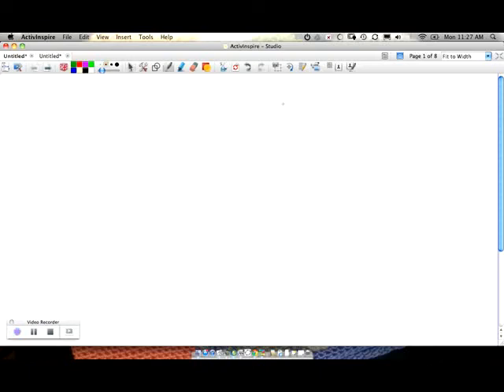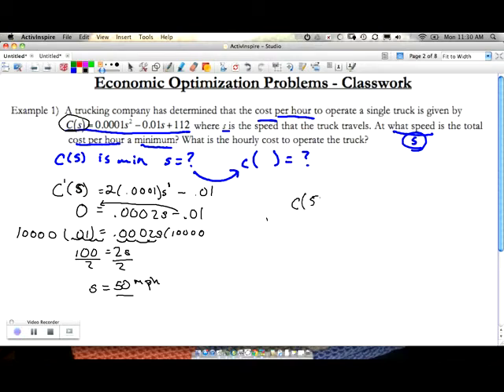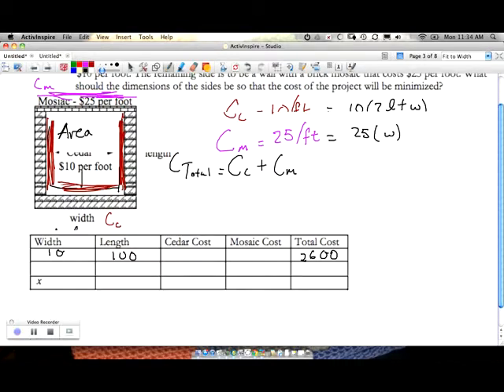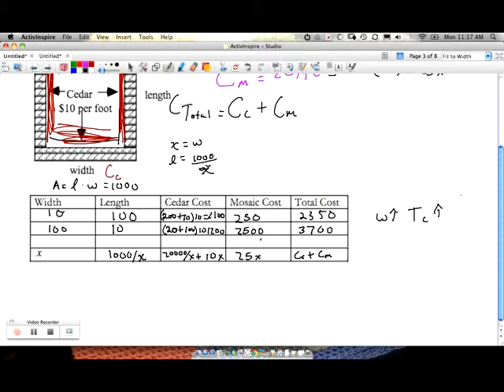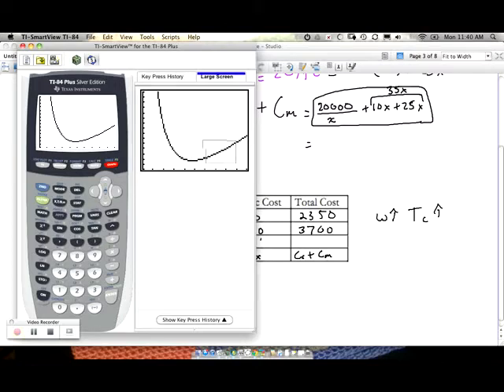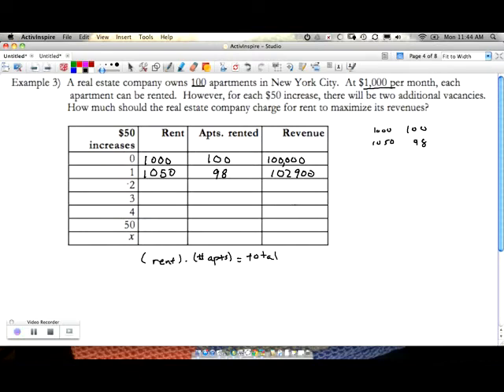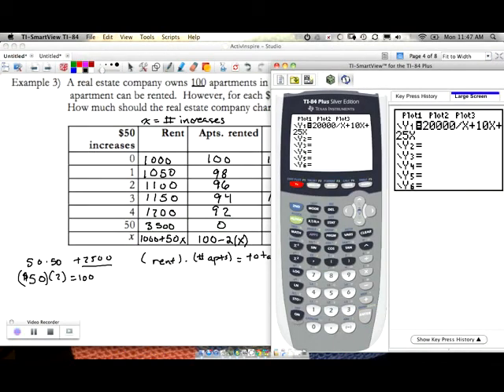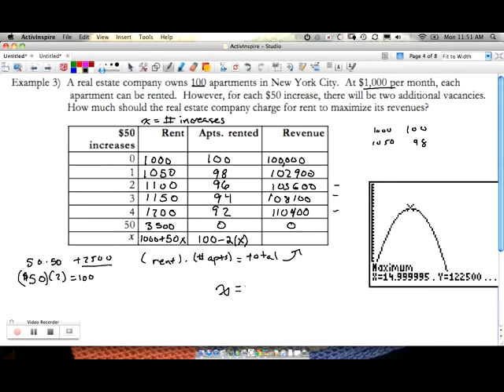AB 20 Economic Optimization part 1